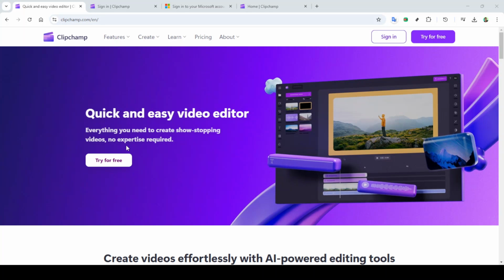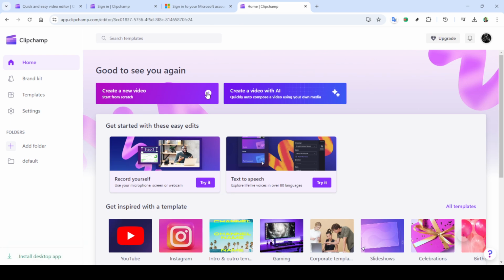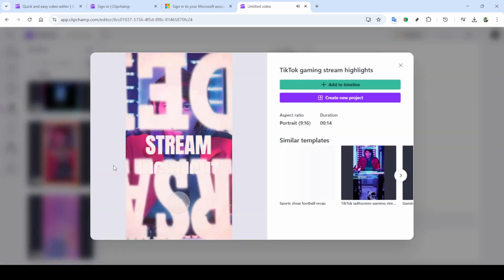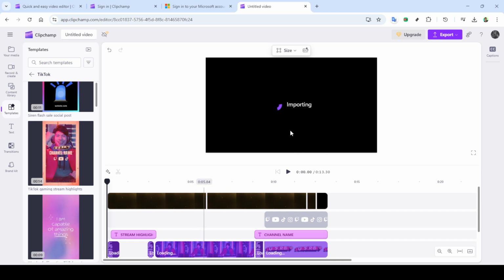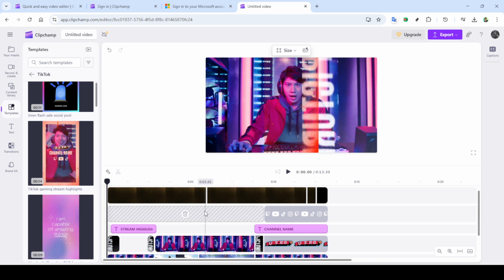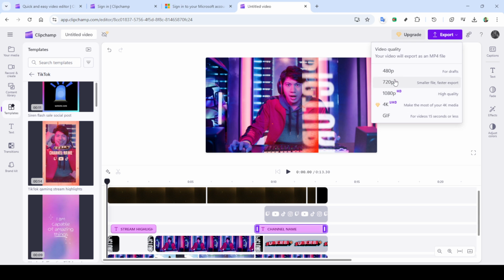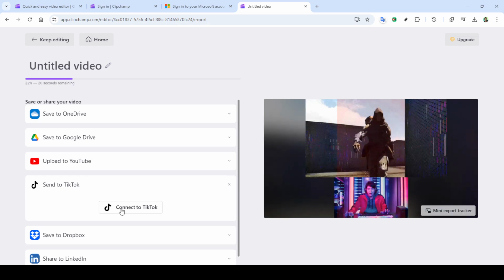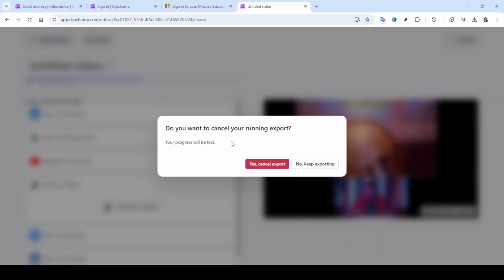How to Upload Videos to TikTok From Clipchamp Fast [2025 Full Guide]